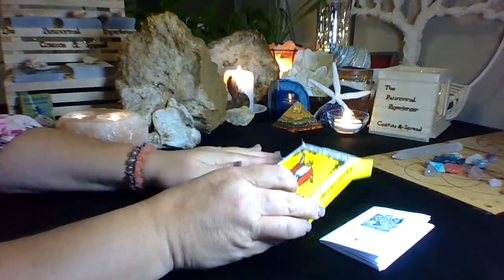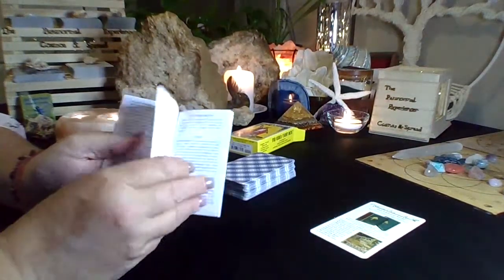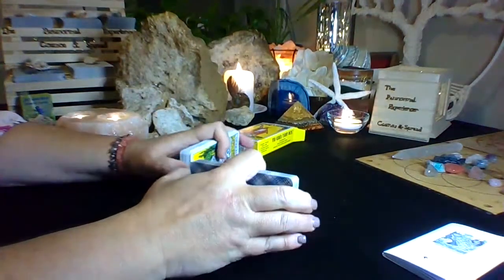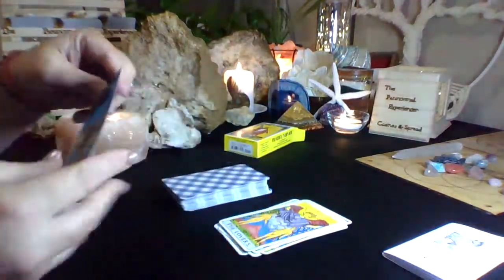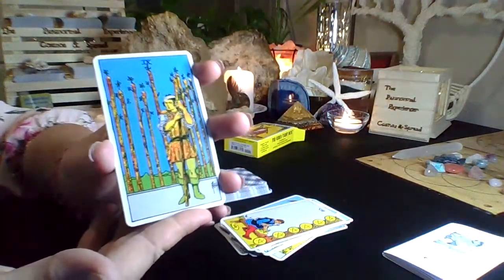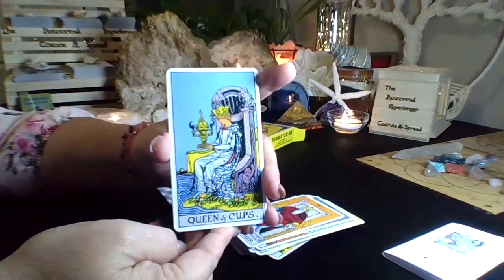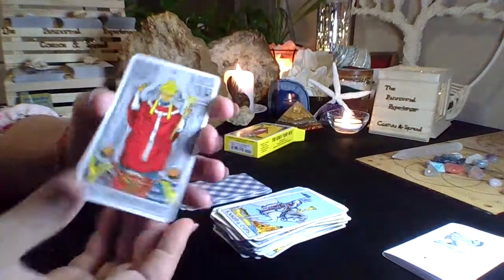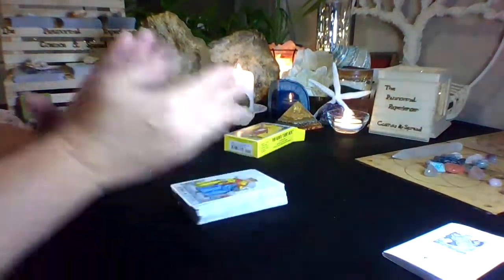Rider-Waite Tarot Deck Review!!! ~ Original Deck ~ Arthur Edward Waite ~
* Welcome to Cosmos & Spread!!!  My name is Michelle Rogers, A.K.A., 'The Paranormal Experiencer'. My abilities are clairvoyance, clairaudience, clairsentience, claircognizance, clairtangency, clairsalience, clairtaction, clairgustance, and clairempathy. I am a medium with the ability to crystal scry, turban shell scry, and water scry (hydromancy). I receive past life, current life, and near future information to help humanity navigate through this incarnation, while bringing healing into your life. I do offer the following personal readings: Past Life with Past Life Karmic healing and Current with Near Future. I only require your first name!!! That's it😃😃😃 Please do not give me any personal information so that you will know all information comes from Christ Consciousness.  Much love, always💛💛💛
*For more information about my abilities used and my personal paranormal experiences, please check out my alternate channel 'The Paranormal Experiencer' @

                🌞Stephanie Getz, Intuitive Animal Communicator
                     *To book your Intuitive Animal Communication Session, contact @

                 🌞Tina Paola-West, Intuitive Healer, Psychic Medium, Intuitive Mediumship
                       and card readings
                      *To book your healing and/or reading session, contact @

                 🌞GET SPOOKY SOCIETY @
                                  -Unique, nature-inspired mini oracle card deck
                                  -Handcrafted crystal jewelry
                                  -Handcrafted crystal grids
                                  -Handcrafted pendulums/pendulum grids
                                  -Crystal healing sets
                                  -Crystal infused oils and bath salts
                                  -Crystals, and more!!!
                                  -Get Sparked Gatherings
                                  -Private Paranormal Investigations

                    🌞Intuition Of The Soul, Amy and Kitty expand our minds to help us connect

                    🌞Check out Trish and Rob MacGregor's AMAZING podcasts regarding the paranormal, consciousness, and much more @ The Mystical Underground on SoundCloud

                   🌞Infinite Heart and Soul~Kundalini Reiki Master and Teacher, Psychic, Medium, Spiritual Life Coach, Spiritual Teacher and Activator, Spirit Guide Communicator, Akashic Records Reader and Healer, Animal Communicator